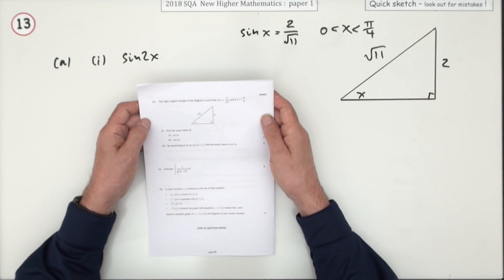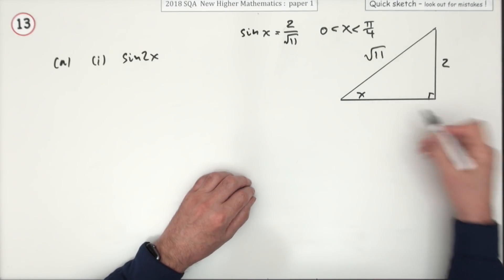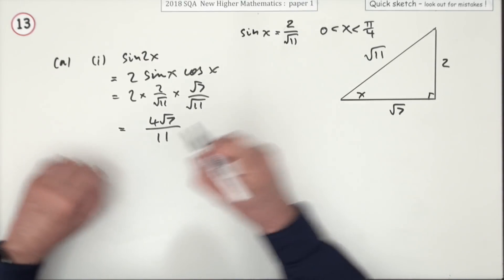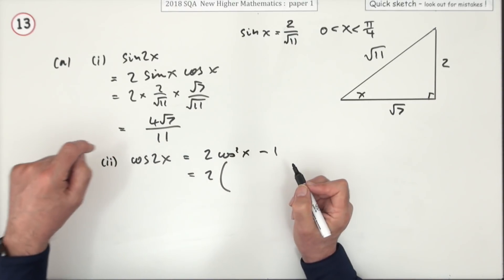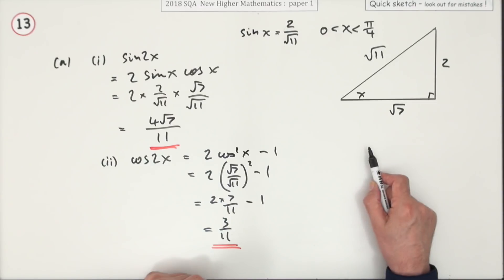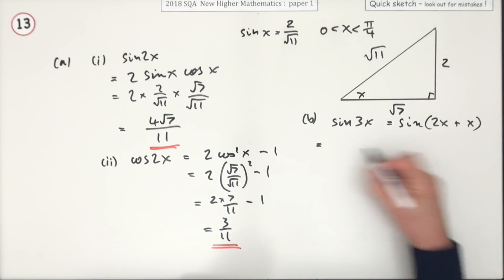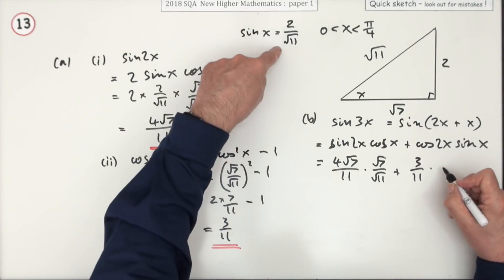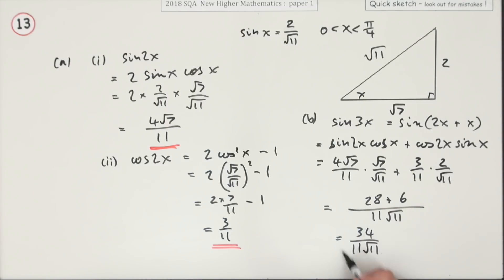2018 SQA Higher Mathematics paper 1 No. 13